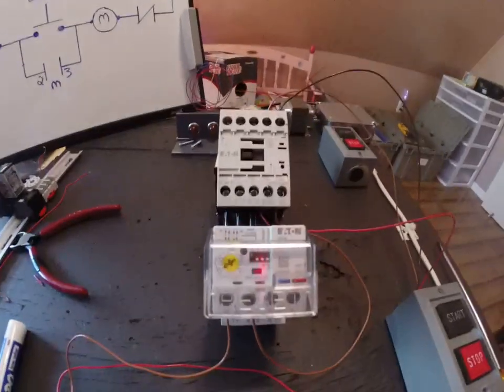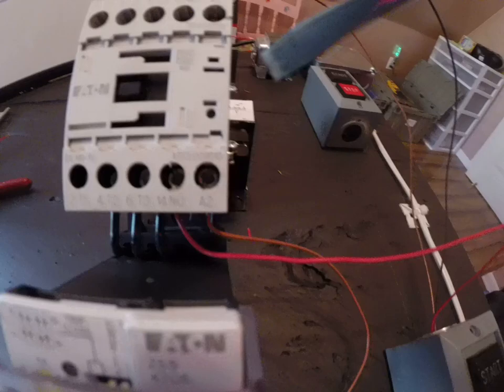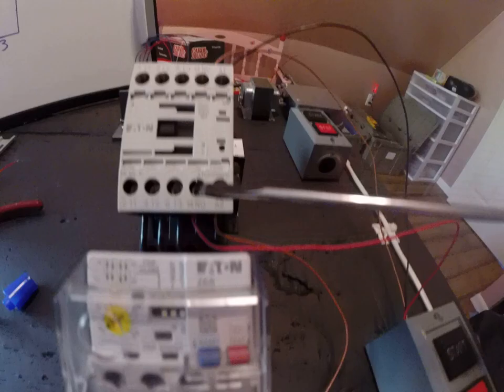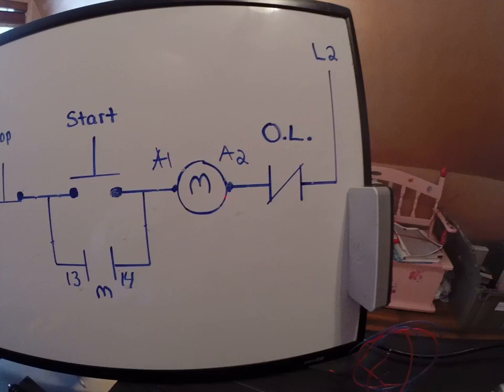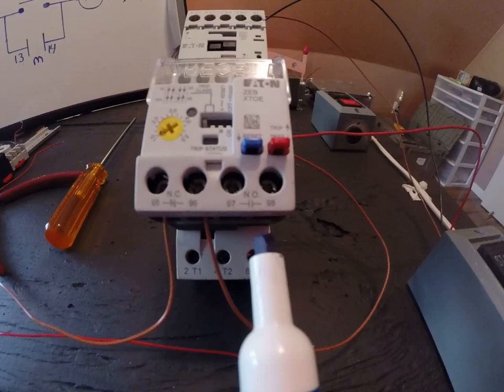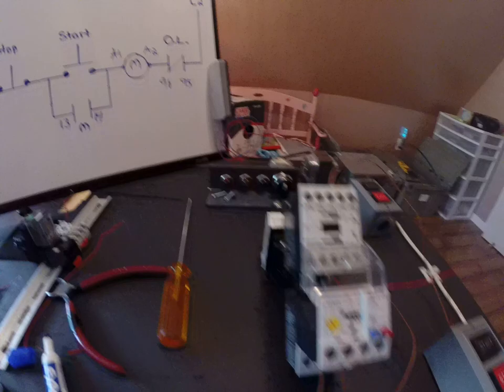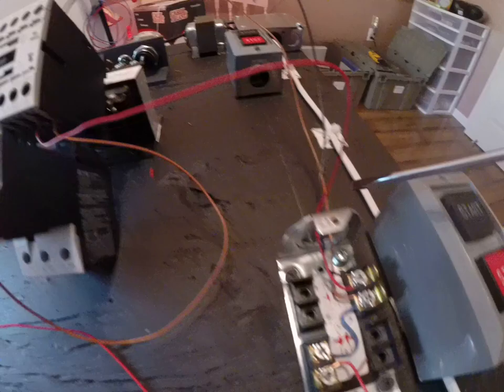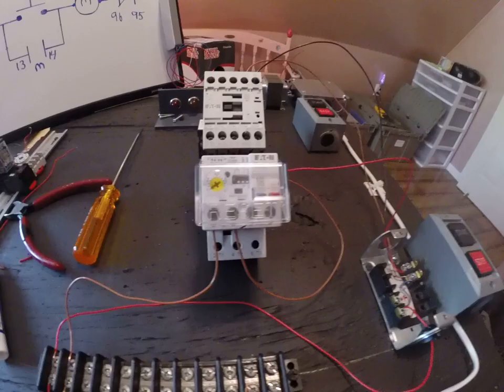Eaton Motor Starter wiring by MR. STARK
Point to point wiring from a stop/start station